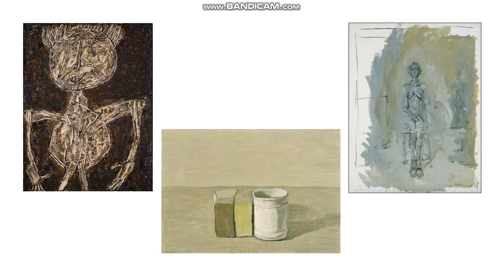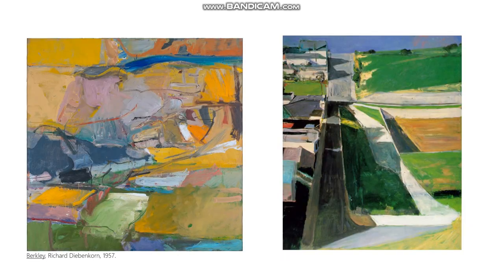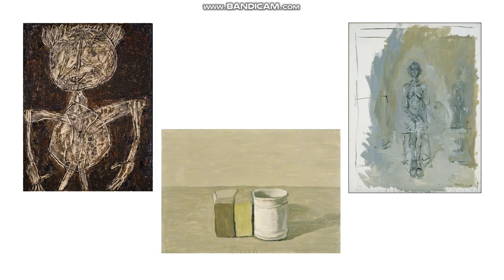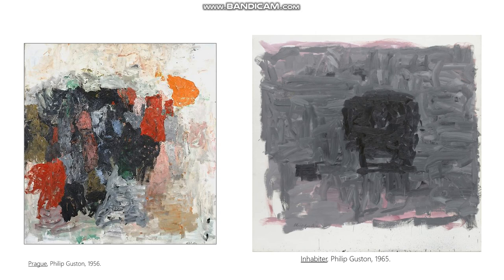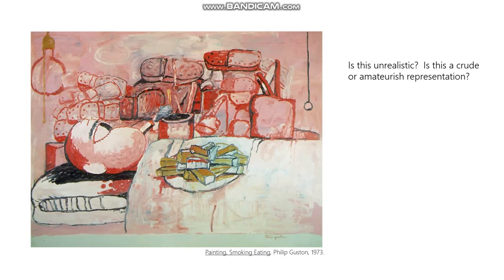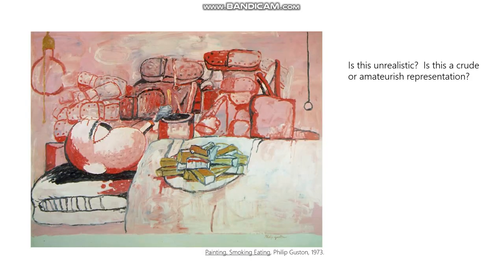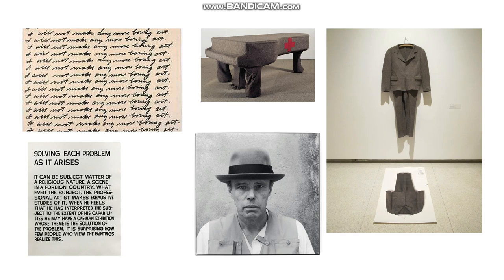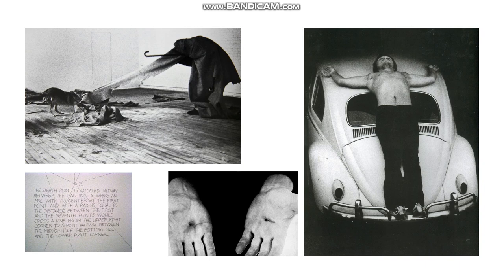SU20 Unit 11, The Crisis in Modernism, Part 2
This video focuses on the transition from Modernism to Post-Modernism.